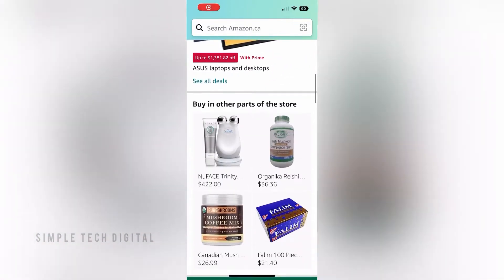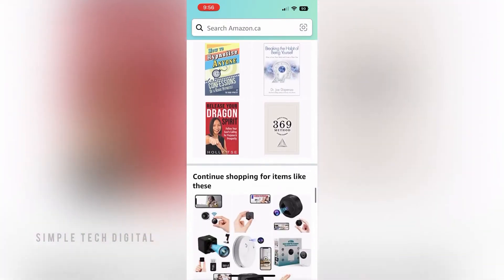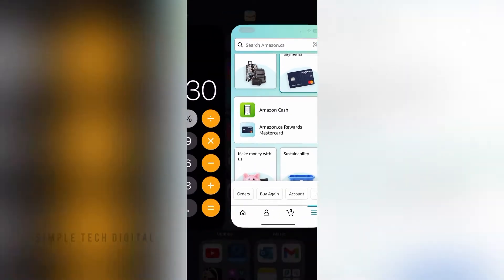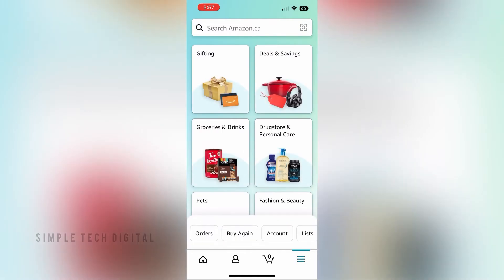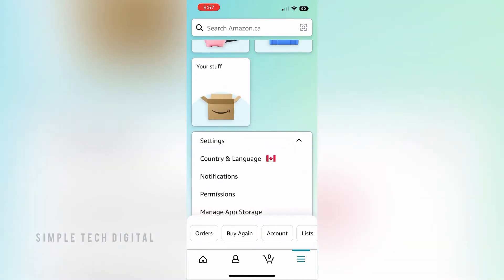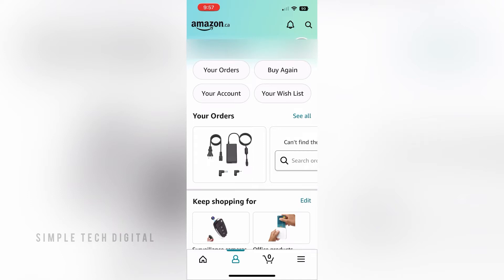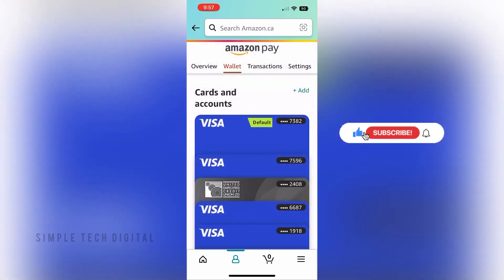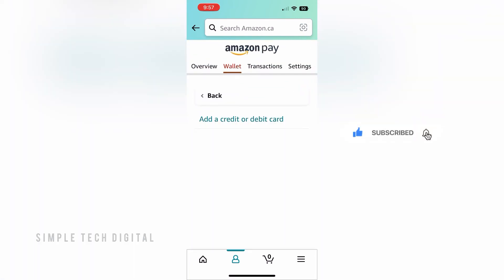How To Add Credit Card Or Debit Card On Amazon (Android/Ios)